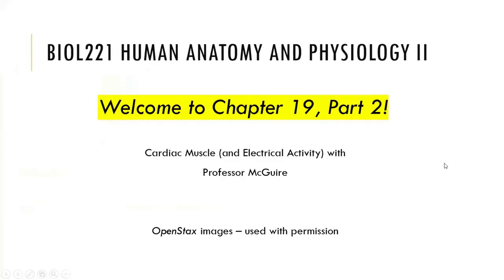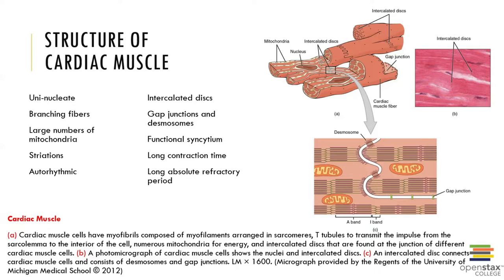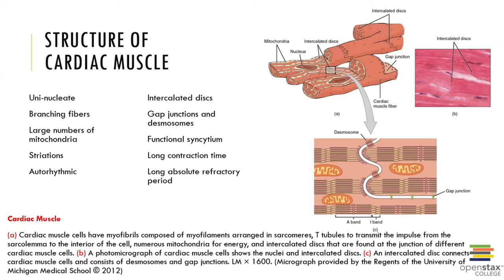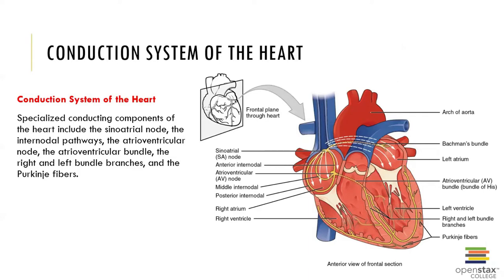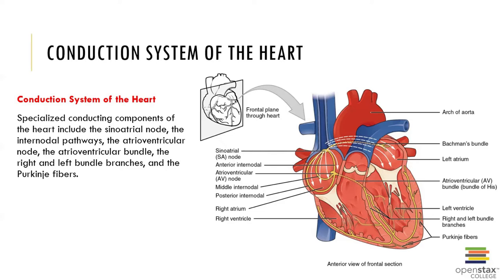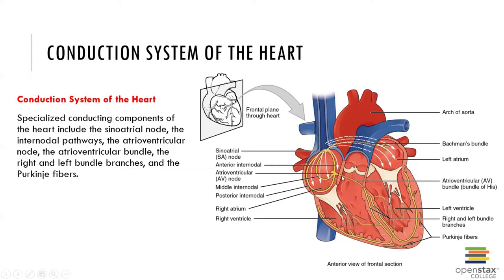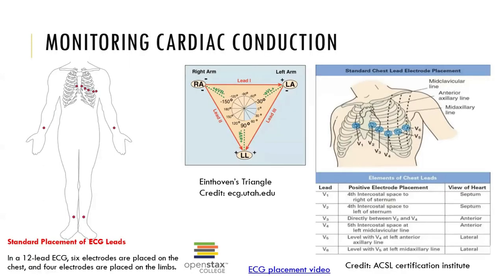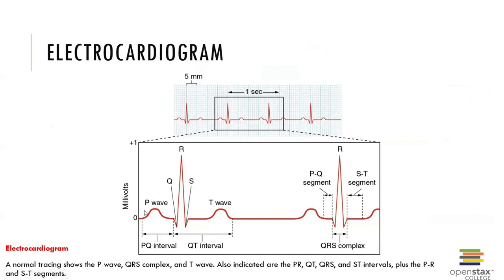CV HEART, PART 2 RECORDED LECTURE